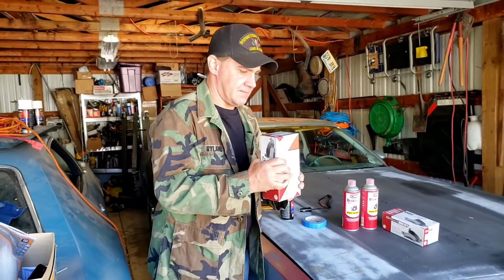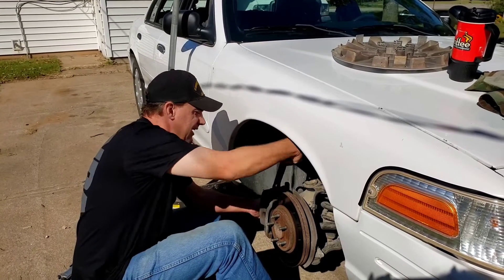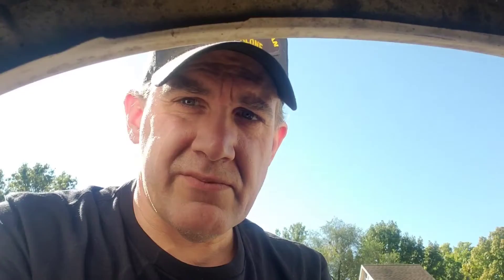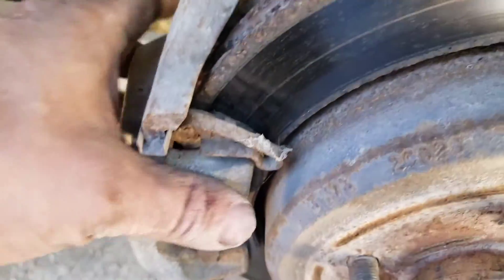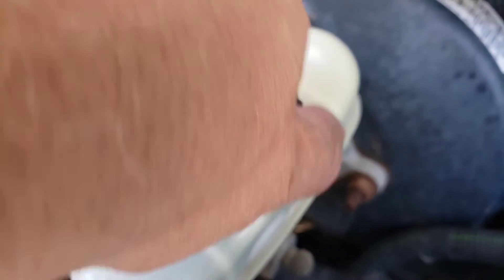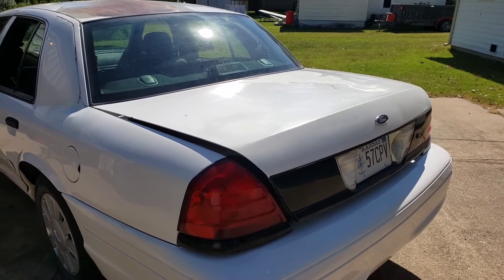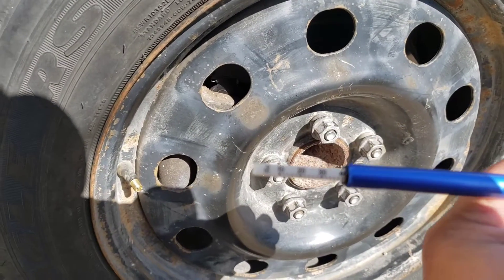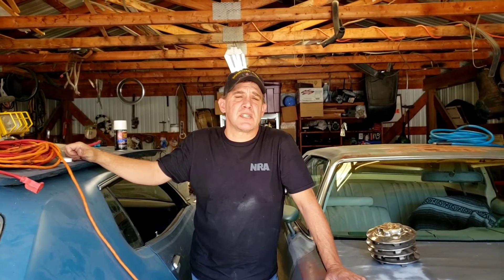Prepping the 06 for its first road trip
in this video we get the car ready for its first road trip.
 we replace the brakes, go over the tires and go over just general maintenance to make sure the car is ready for its trip.

Musician: @iksonmusic

Luke14:28-30